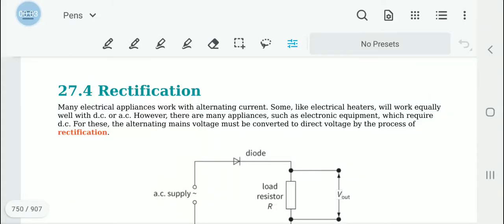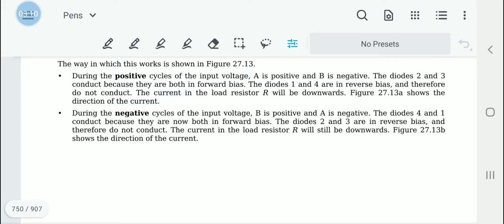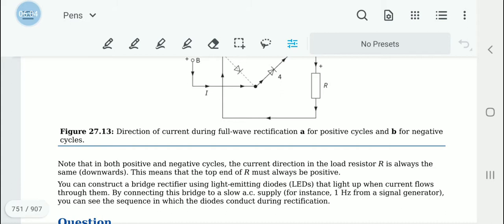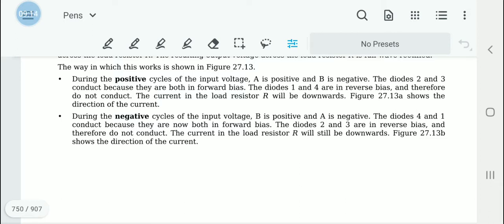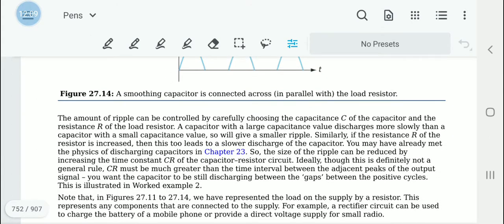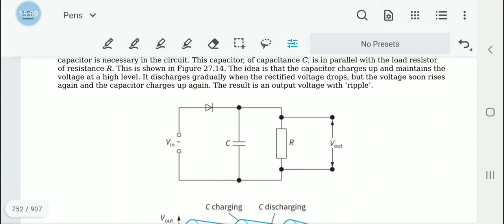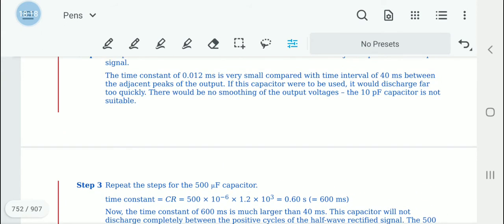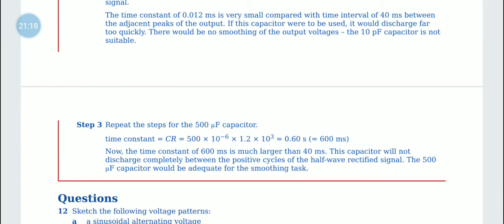Physics Chapter 27 Theory 3